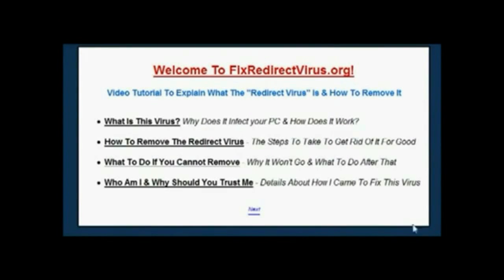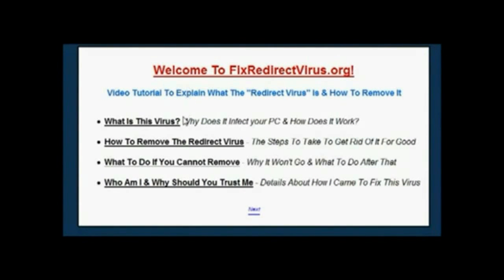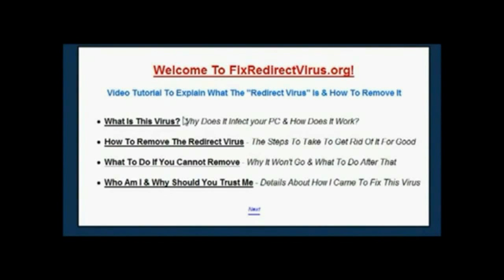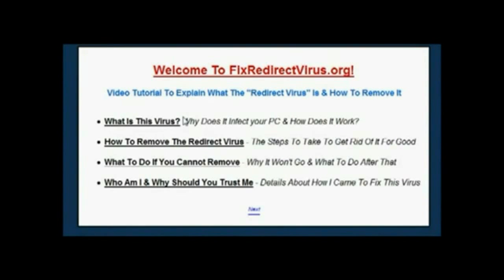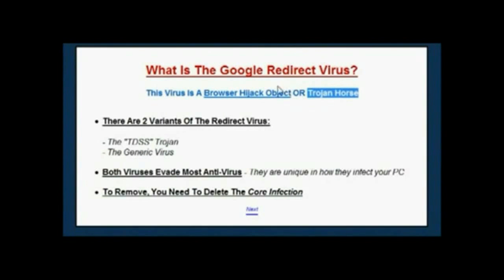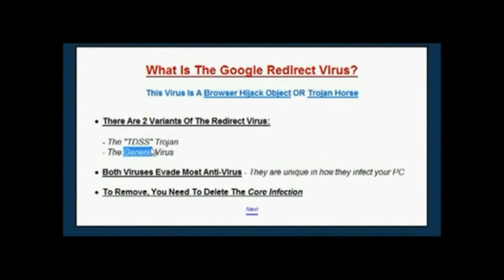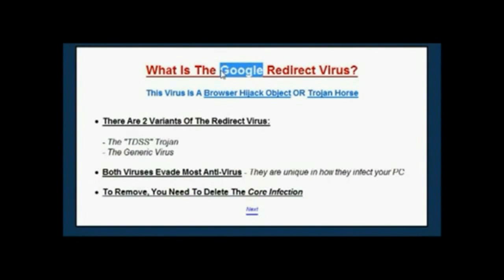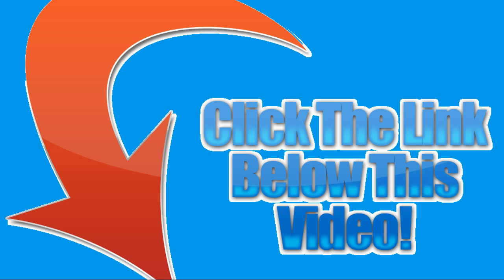Fastest method to Google Redirect Virus Removal Tool Review-Is it Scam or Legit?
Click The Link Below For Instant Access:
If you are wondering about Google Redirect Virus Removal Tool SCAM, fixredirectvirus.org.team's reputation, or...is Google Redirect Virus Removal Tool a SCAM or The Real Deal? You've come to the right place.

The "Google Redirect Virus" is actually a virus infection that is greatest well-known for infecting a personal computer right after which redirecting all the search outcomes it has to random sites. This infection is continuously causing huge amounts of harm to numerous Windows computers because it hijacks your internet browser and it is then notoriously difficult to eliminate. Luckily, you'll be able to repair this infection effortlessly by making use of the stages in this article to remove it completely out of one's Pc.

Where Does The Google Redirect Virus Come From?

This virus has several possible sources of infection, which range from getting your Pc infected with a "rogue antivirus" system, to getting it from a Trojan Horse virus. Unlike other viruses, the Google Redirect infection is really a very difficult virus to acquire rid of due to the way it just adjustments a number of settings & files on your system. Popular antivirus programs normally work by locating applications or files that are continuously running within the "background" of the Pc, right after which try to remove all of the components that power these applications. The search redirect infection is much different, for the reason that it just hides on your computer and changes the files that your browsers need to run.

How you can Take away the Redirect Virus

You are able to take away the redirect virus from your Pc beginning with utilizing a specialized (free) system called "ComboFix". This antivirus tool is really simple, and basically works by taking a number of scripted commands you provide, right after which dealing with them. Considering you might be able to provide the right commands to create the program fix the right files on your Computer, it's simple to utilize it to obtain rid of the different areas of the Google Redirect Virus on your system.

After you have done that, you should then make use of a 'registry cleaner' to wash out any in the errors that are left inside the 'registry database'.The registry is among the most significant areas of your pc, as it's a central database which stores all of the settings & options that Windows requires to run. Everything from the body settings to your most recent emails are kept in the registry, which makes it one from the most important and frequently read areas of the body. However, the Google redirect virus infects this database with many settings and files it often uses to call other viruses onto your system. It's important you clean out the damaged areas of the registry making use of a 'registry cleaner' to scan with the system and eliminate the different infections that are inside this part of your system. fixredirectvirus.org. It's very clear and show some proof of the reliability of the product.

The most important thing of all, Google Redirect Virus Removal Tool has 100% money back guarantees in case you are not satisfied with Google Redirect Virus Removal Tool. So, trying out Google Redirect Virus Removal Tool would be RISK-FREE...

Boxshots And Ecover Graphic Software